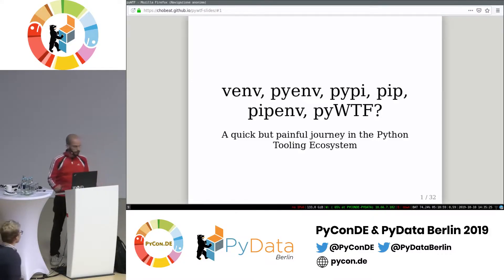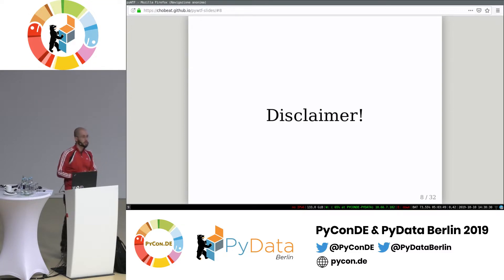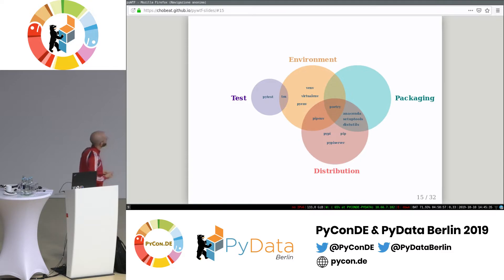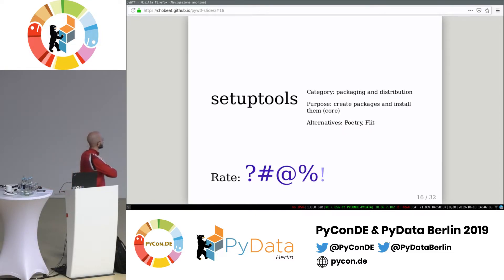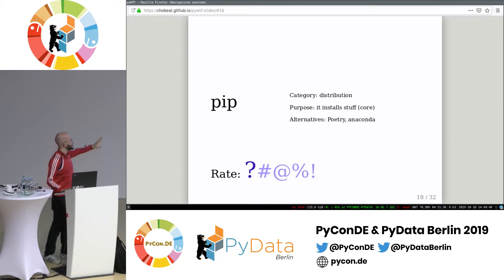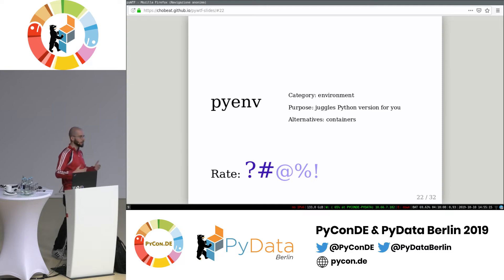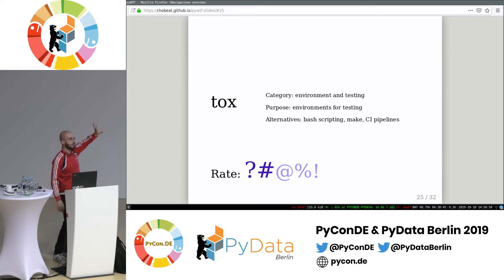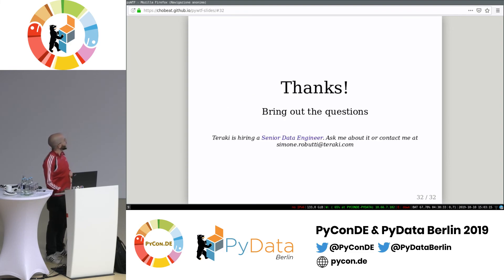venv, pyenv, pypi, pip, pipenv, pyWTF?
Speaker: Simone Robutti

The ecosystem of Python tooling is fragmented, confusing, full of quirks and therefore hostile to newcomers and veterans alike. Let's try to make sense of it.